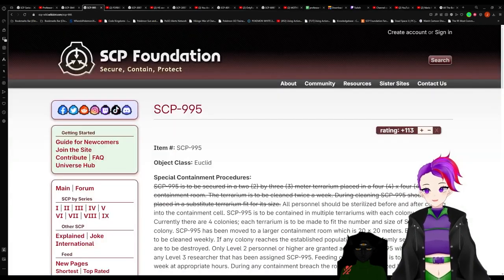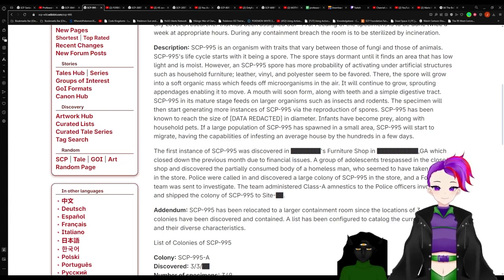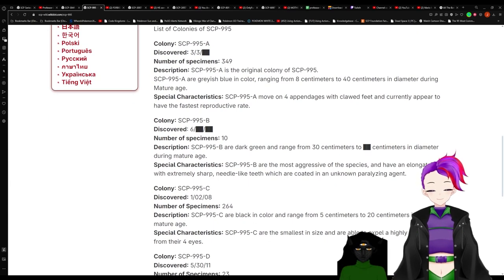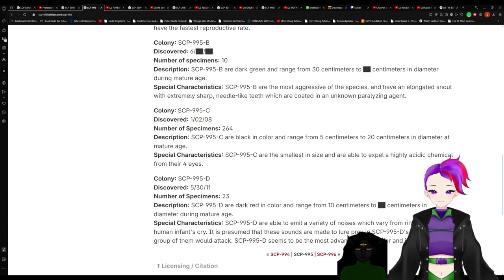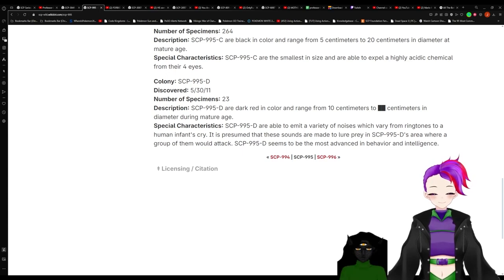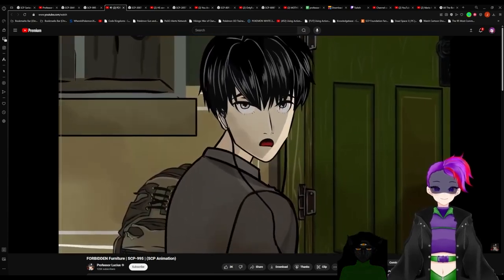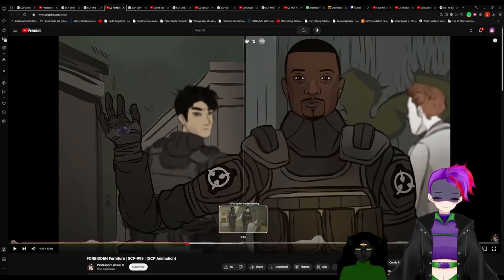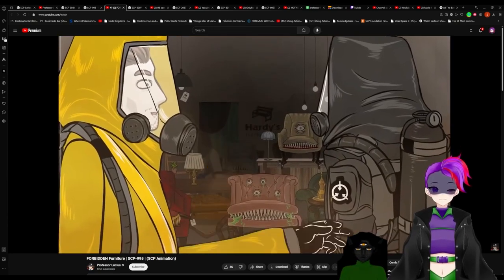SCP-995 V.S. Professor Luscius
SCP used in the video: "SCP-995" by Tadeusz, from the SCP Wiki.